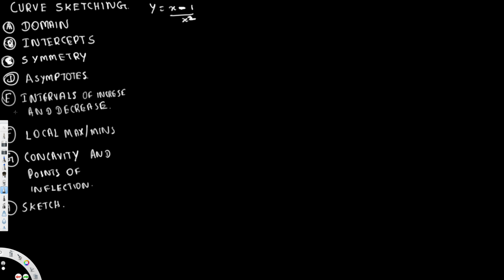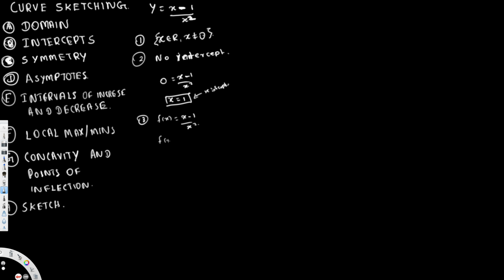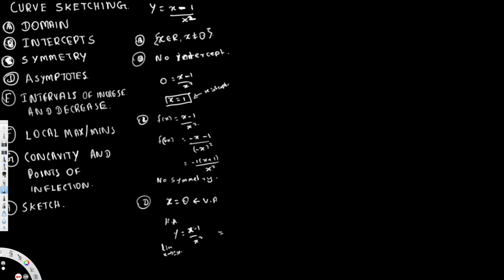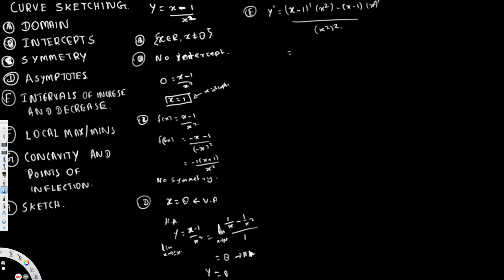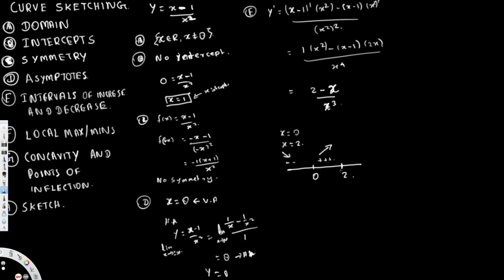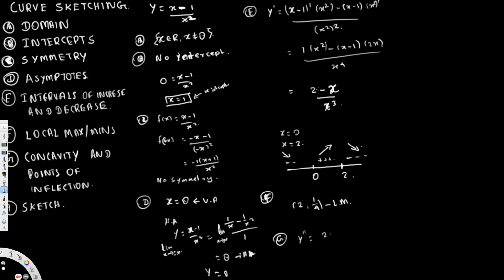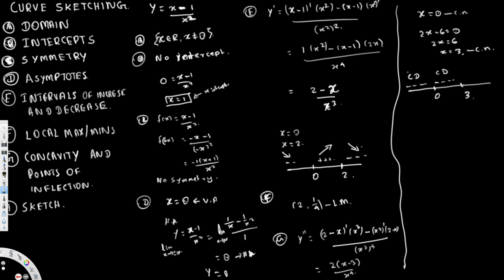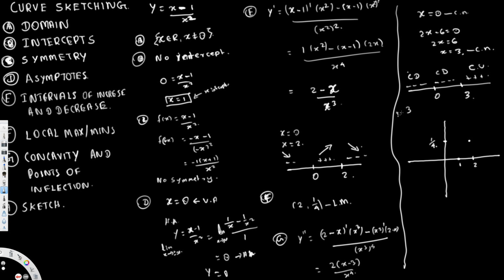Curve Sketching Example 1